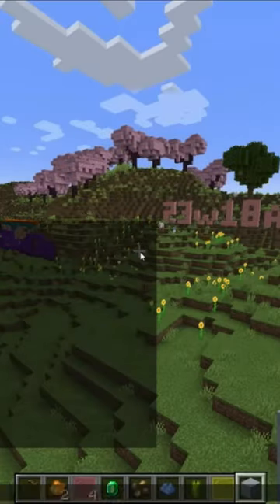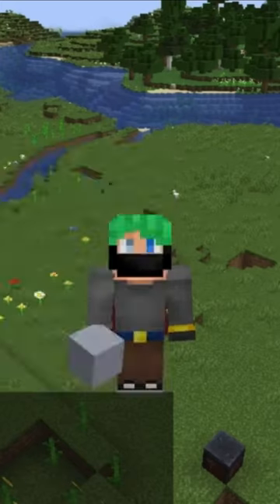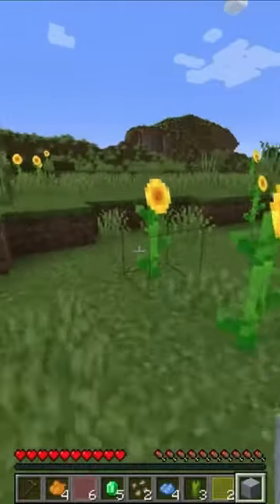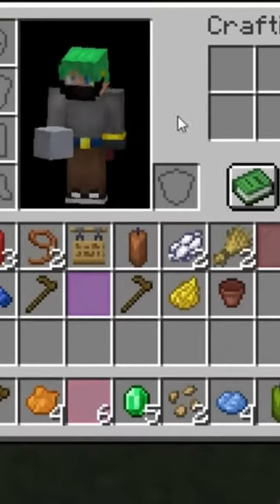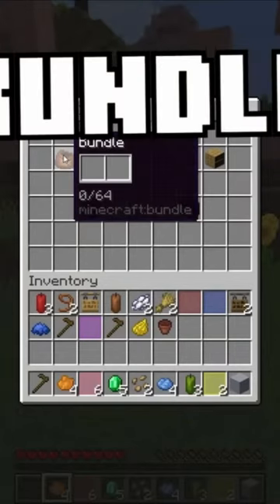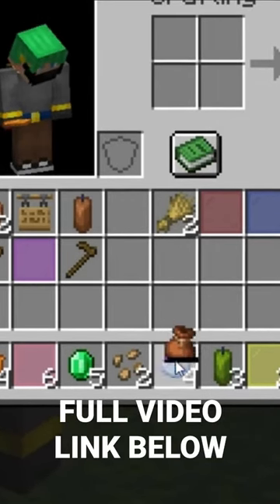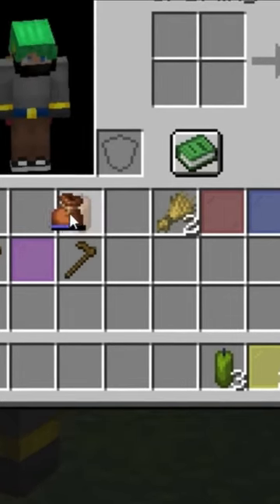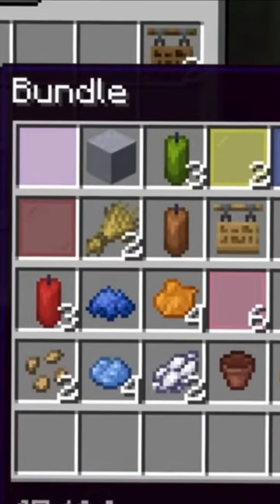minecrafts new bundle update was tiny 😔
minecraft 1.20 snapshot 23w18a was tiny but did actually update the bundle. the bundle update was pretty small but minecraft 1.20 could definitely benefit from this thing, right?